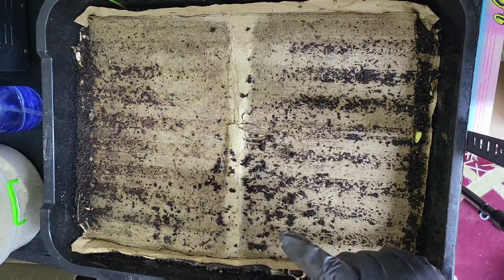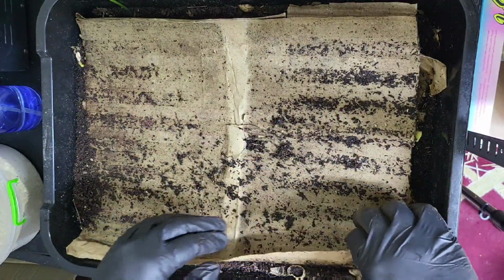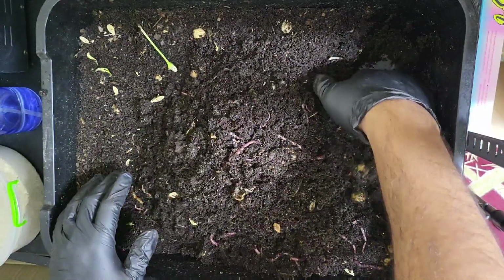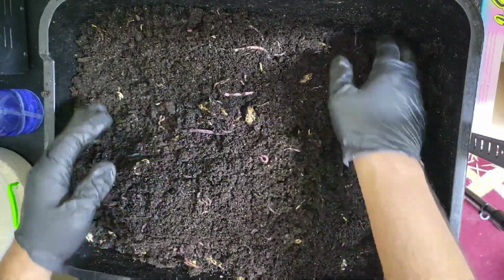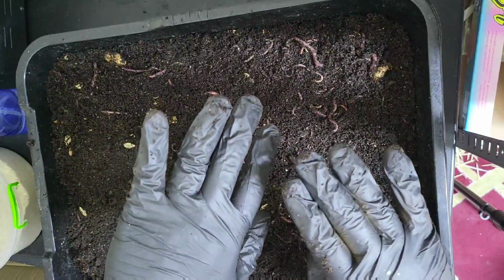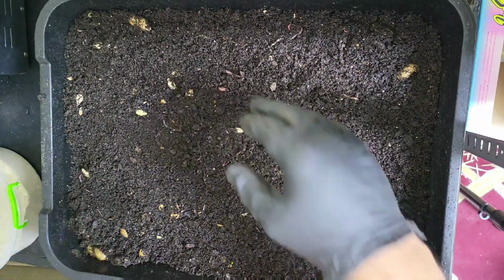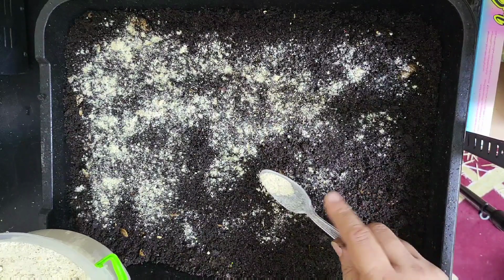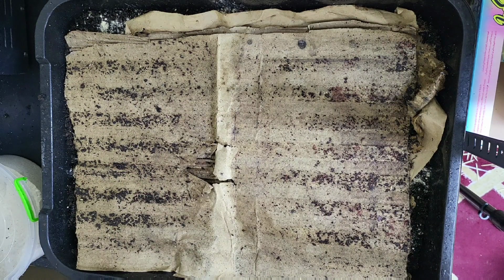Getting Ready To Harvest Worm Castings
In this video, I can see that my bin is about a week away from being ready to harvest. Let's see what the next process will be when getting these African Night Crawlers ready to move into a new home.